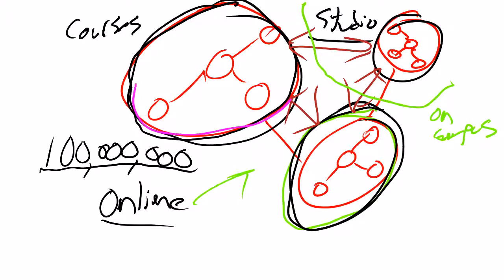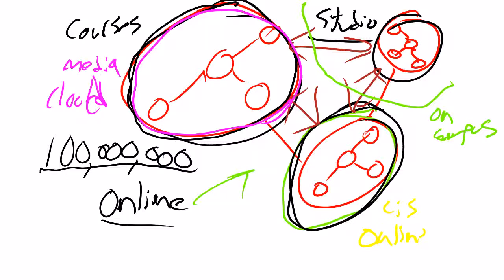ELMSLN Doodles: Devops - What is it and why does it matter?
Developer Operations (DevOps) is a really hot topic in developer / programming circles. That's all well and good but why should instructional designers, management and instructors care about DevOps? This doodlecast explains DevOps, how ELMSLN leverages it, and why this will enable to to achieve a goal of infinite scale via singular management.